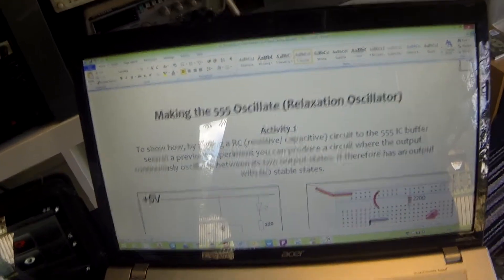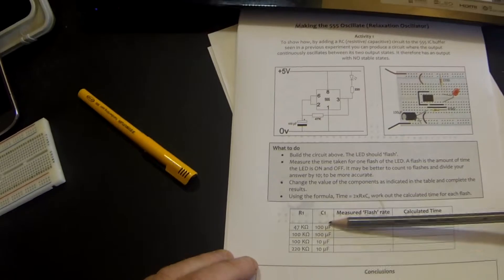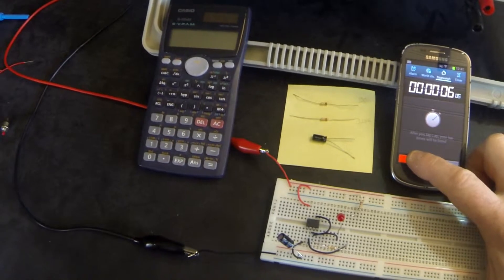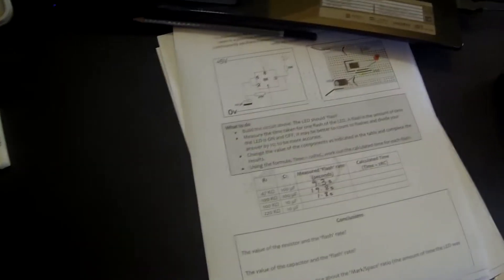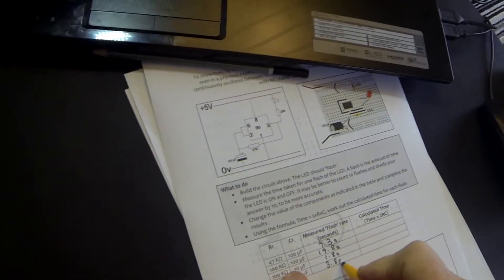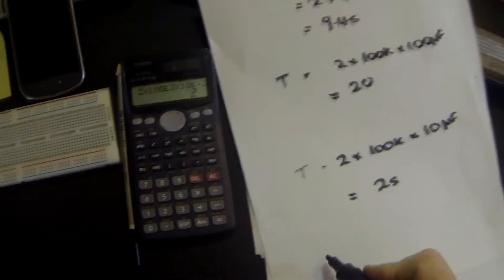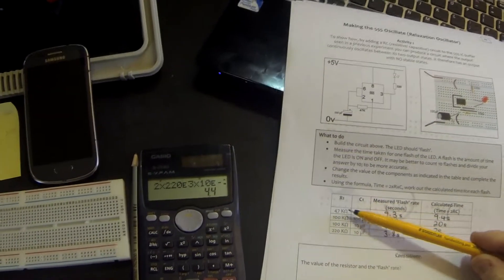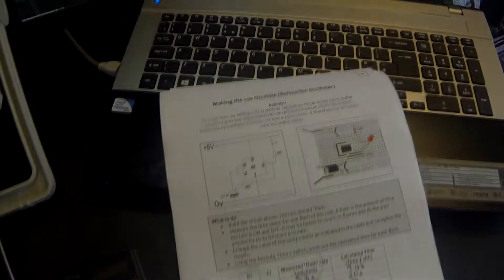Tutorial 10 : Making the 555 Oscillate ( Relaxation Oscillator ) GCSE AQA Electronics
Activity 1 : Designing and building a Relaxation Oscillator using the 555

Including -
What to do
Information
Table of results
Conclusion
Capacitors
Time constant
2CR
2xCxR
555 556